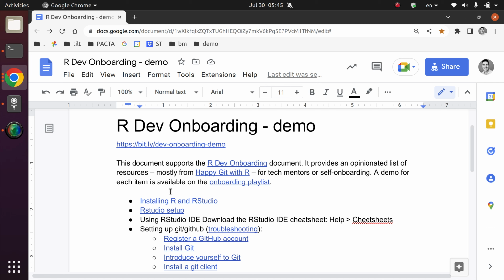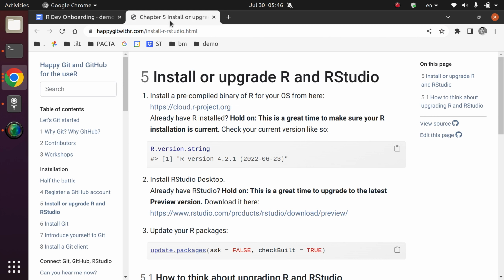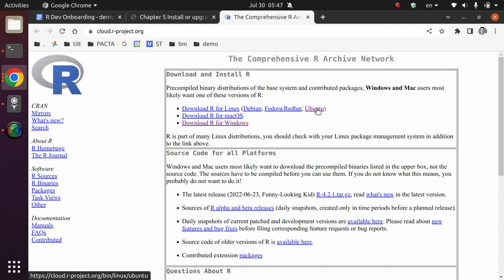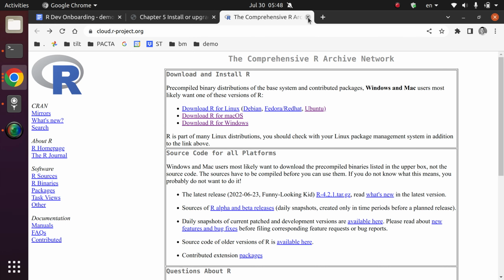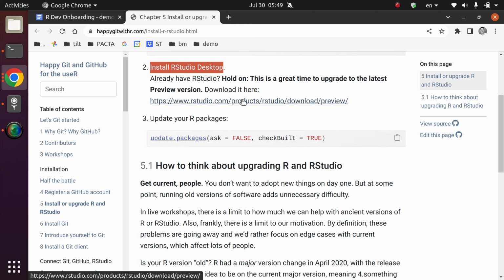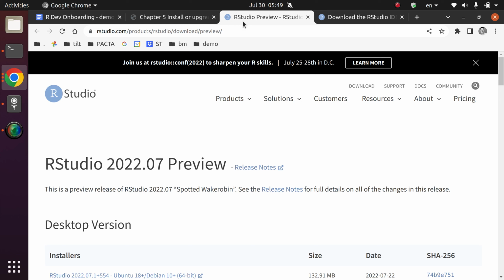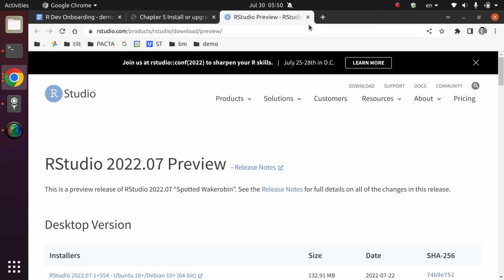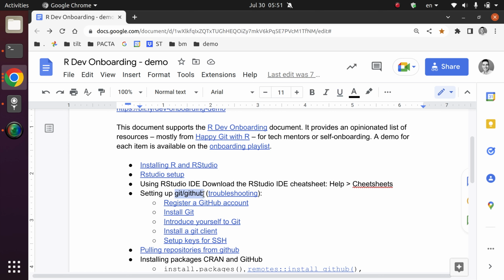onboard install r and rstudio